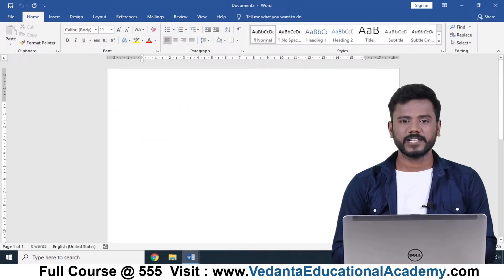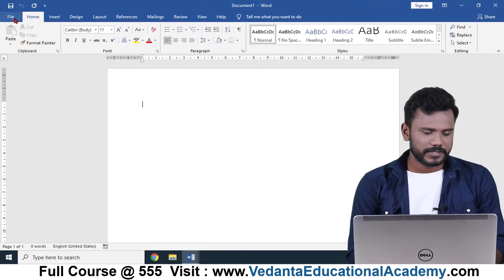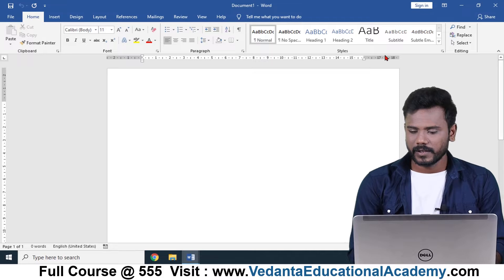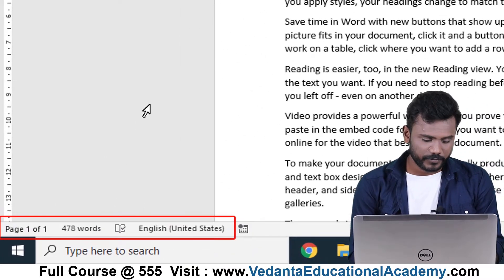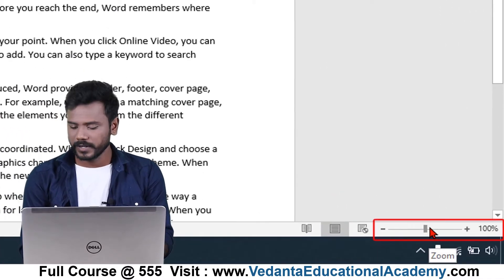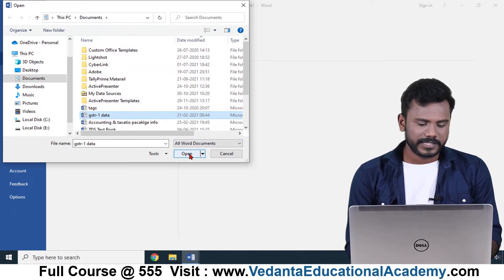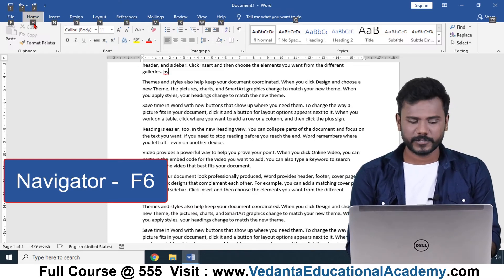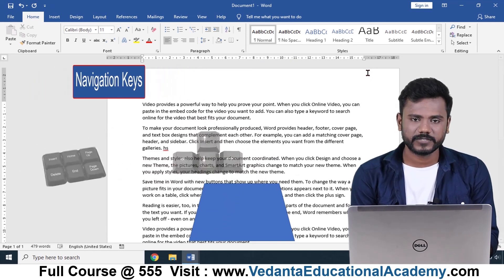Microsoft Word - User Interface - Tabs, Groups, Commands, Status bar, Zoom bar and more I Vedanta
• Computer Basics with Microsoft Office (English) INR. 699/-
• TallyPrime-TallyERP-GST-IncomeTax-TDS in Telugu (తెలుగులో) INR. 699/-
*** Tally Official Digital & Verifiable Certifications***

↓↓↓Full Course Links  Find Below ↓ – Vedanta Educational Academy ↓↓↓
1. Tally.ERP9 with GST Rs. 699/-
2. MS Excel Rs. 515 -
3. Tally.ERP9 + GST + MS Excel Rs. 1049
4. GST Master Pro Course - Rs. 399
5. Computer Basics – Rs. 3500
Full Course Links Udemy
1. Tally.ERP9 with GST (Learn with Tally Authorized Faculty) -      INR. 455 –
2. MS EXCEL – INR 455 –
3. TALLY.ERP9 + GST + MS EXCEL 9COMBO PACK) INR. 455 –